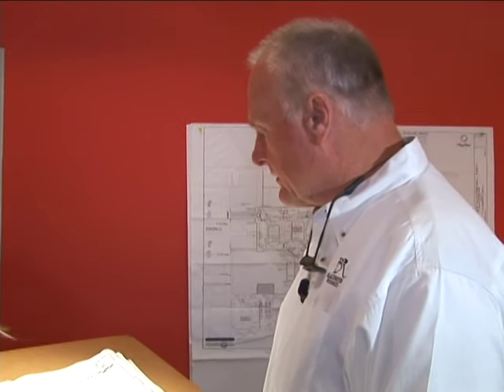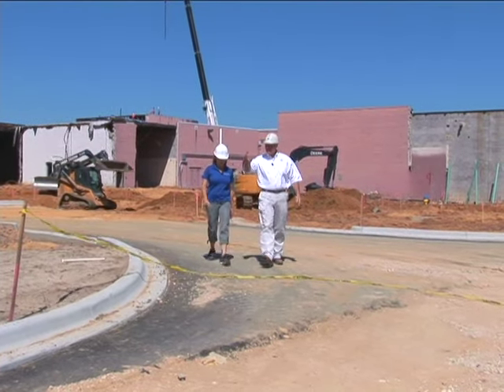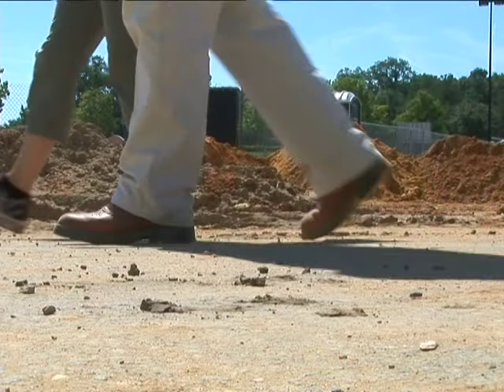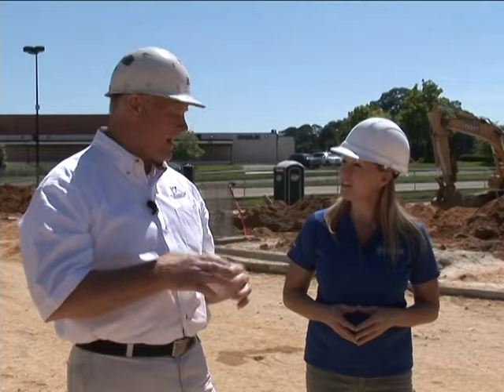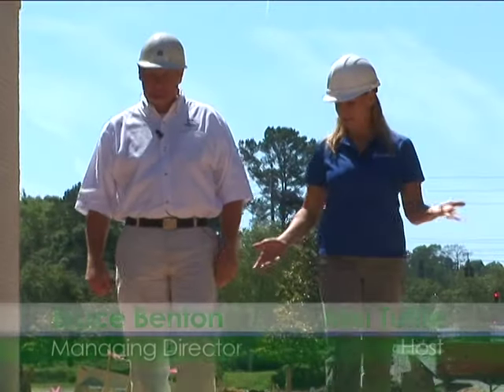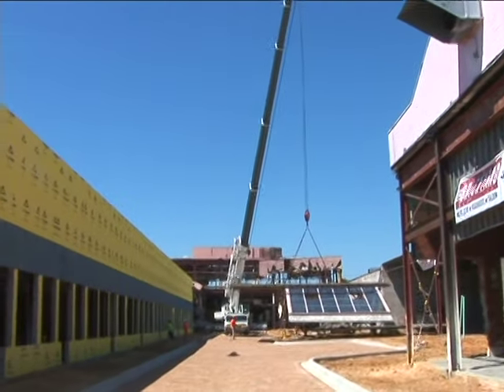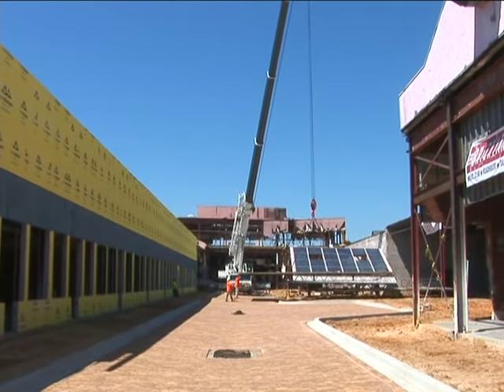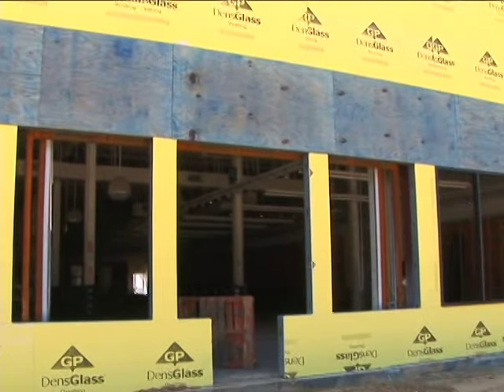Centre of Tallahassee - EcoSmart City of Tallahassee Video - PART 1